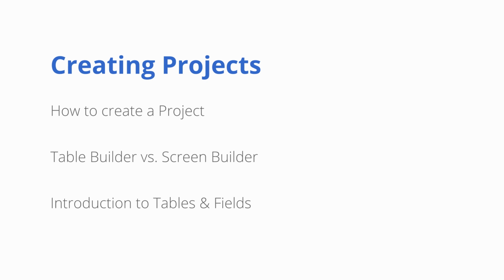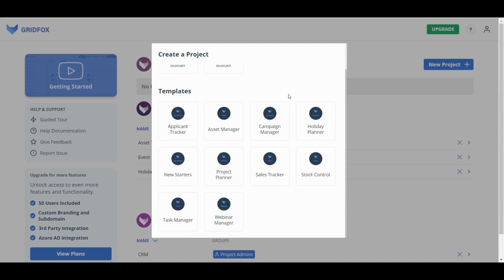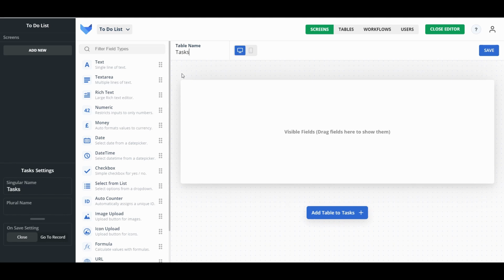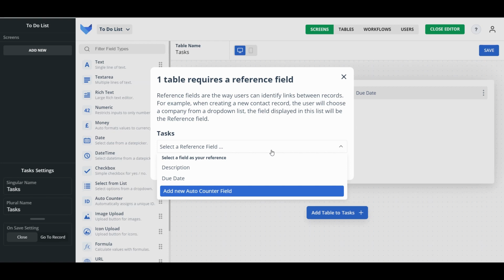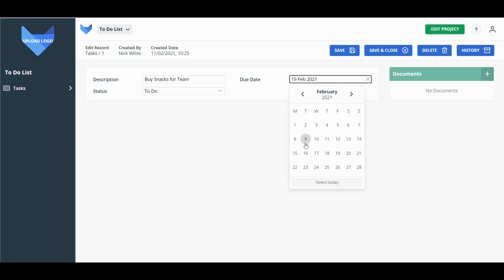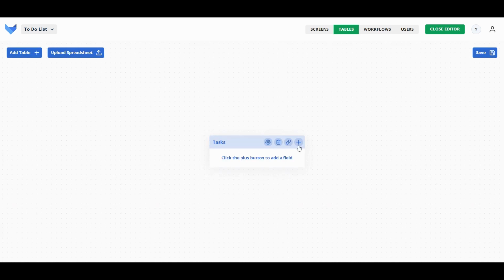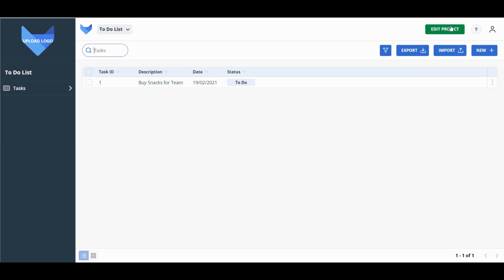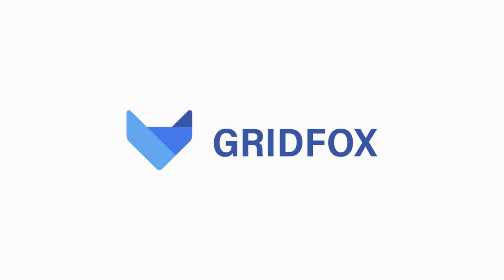Creating a New Project - Gridfox Tutorial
This video provides a quick tutorial on how to create a new project in Gridfox.